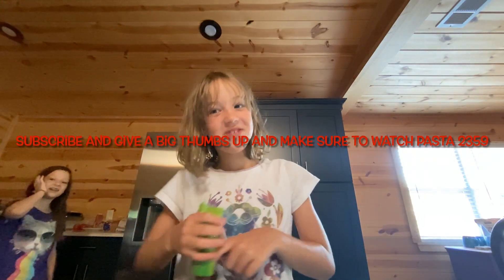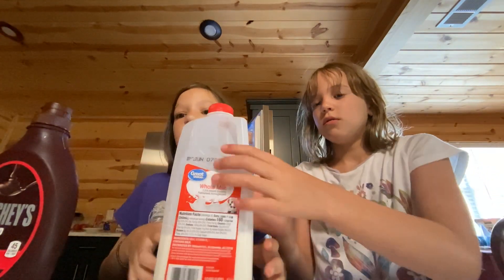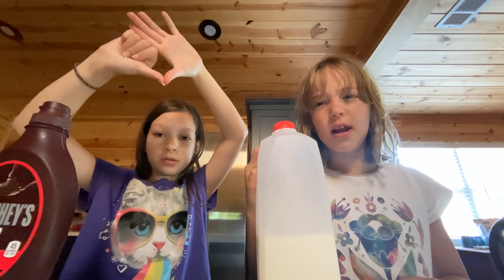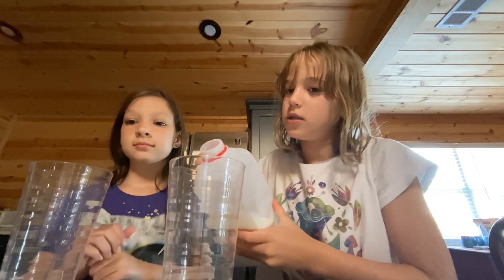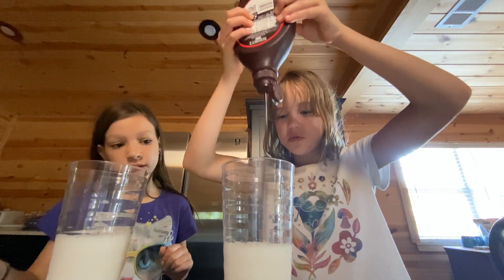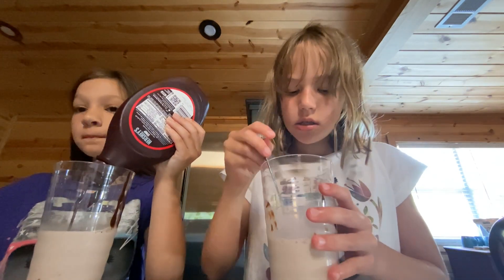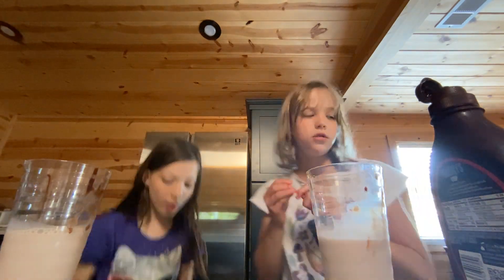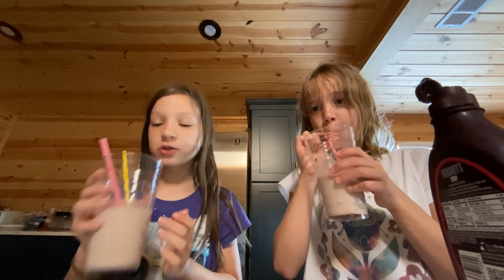Making chocolate milk. With my cousin.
You showed you guys how to make chocolate milk.